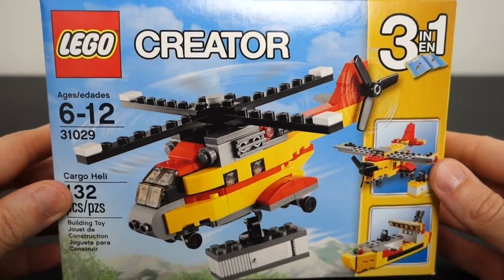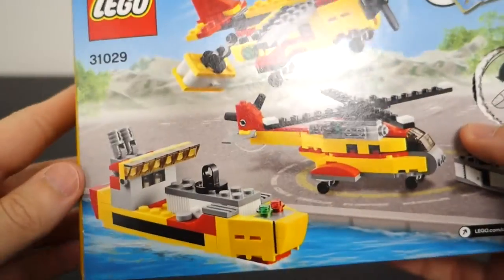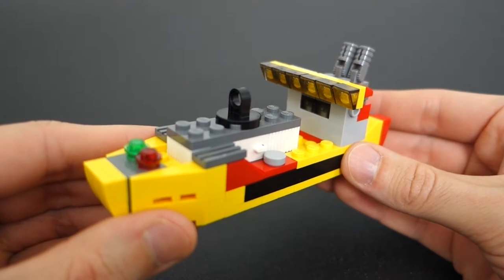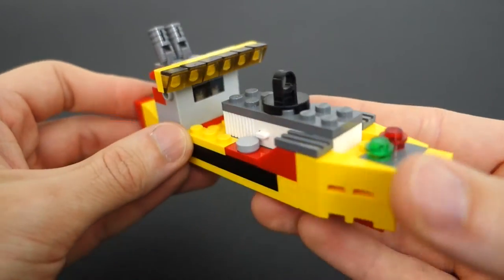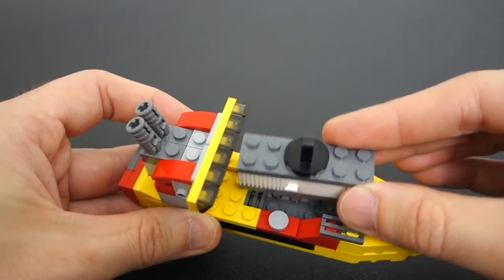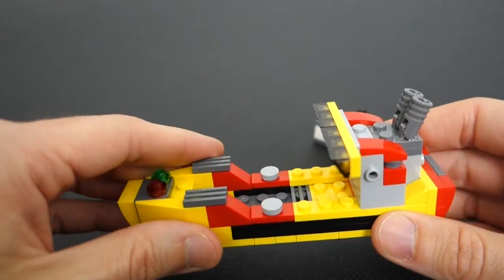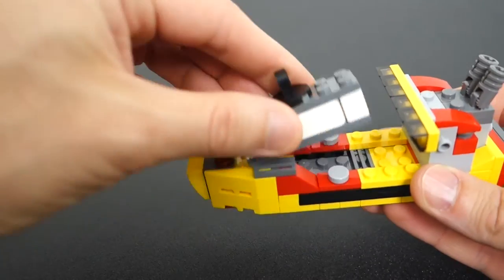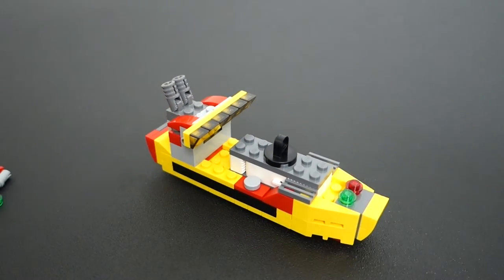LEGO Creator Cargo Ship 31029 Stop Motion Build & Review | brickitect